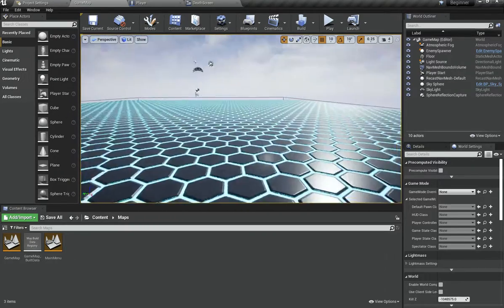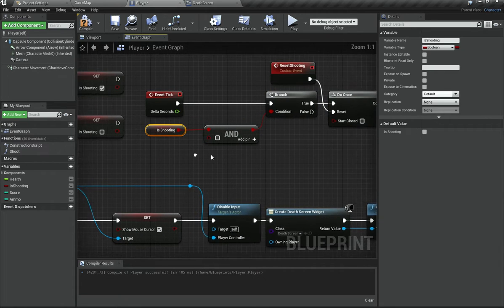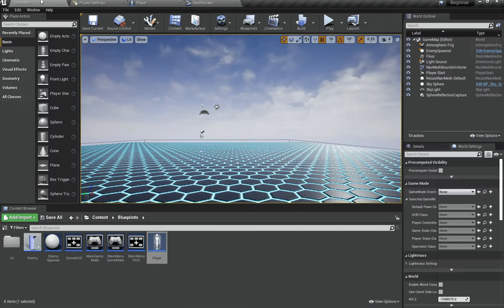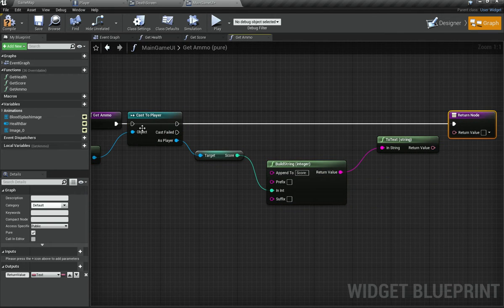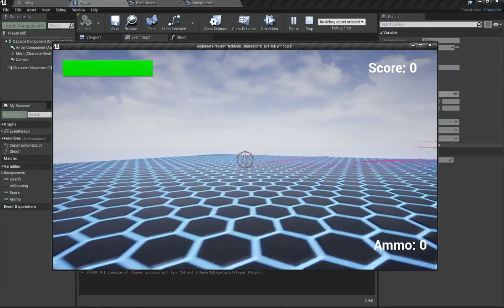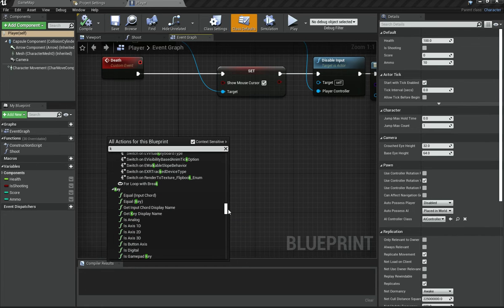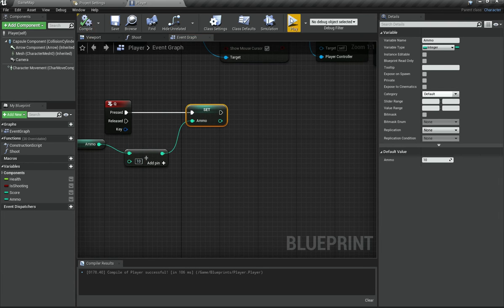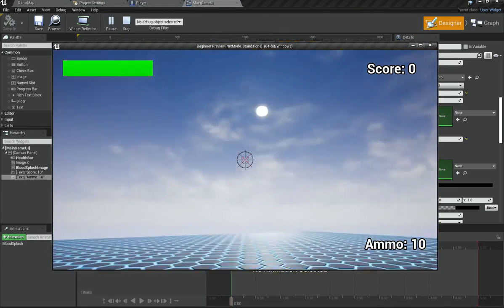UE4 Beginner Series # 17 - AMMO SYSTEM!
Hi, this is the thirteenth video of my series on making a basic 3d game using Unreal Engine 4 (UE4). In this video, we will use variables and math to create an ammo system.

If you're new to the world of 3D video gaming and want to get into the world of Unreal Engine 4, this is the series for you! We're going to be learning everything from how to set it up and install it to creating full games. After watching this series, you'll be ready to create your own games using Unreal Engine!